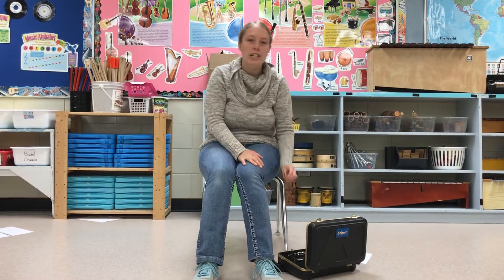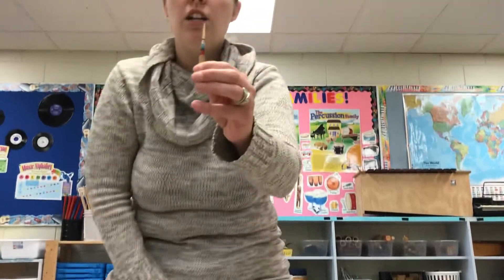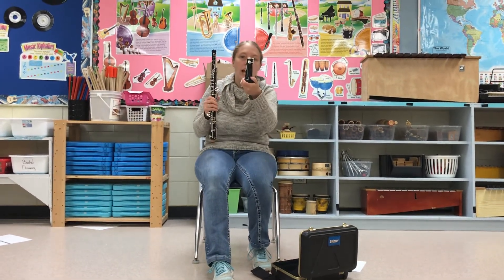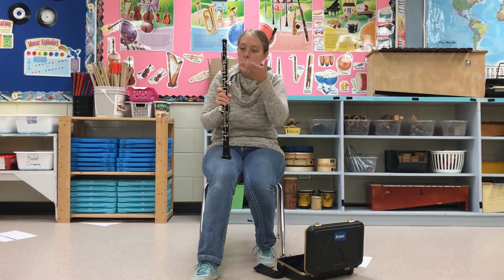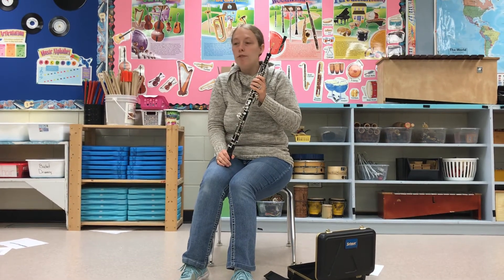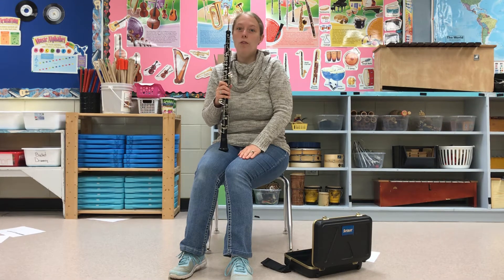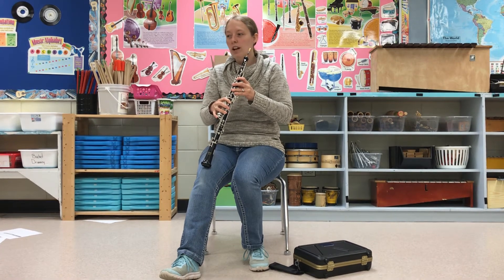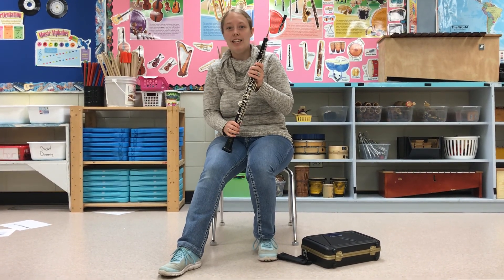All about the oboe!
Today’s video is about the oboe! We will look at how to put it together, the double reed and of course some fun facts! I hope that you enjoy!